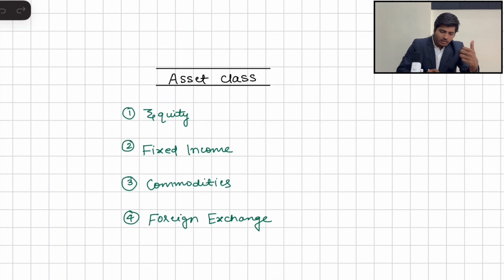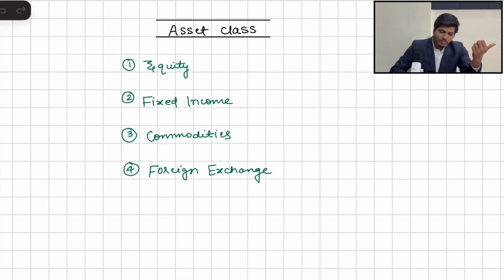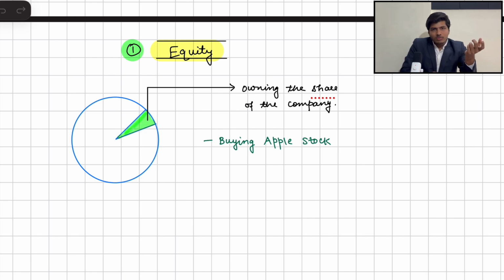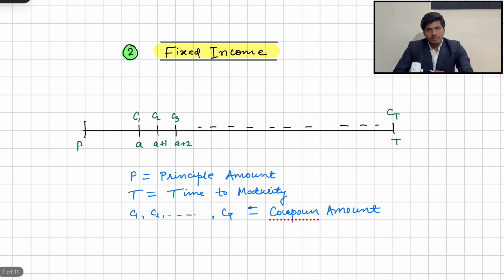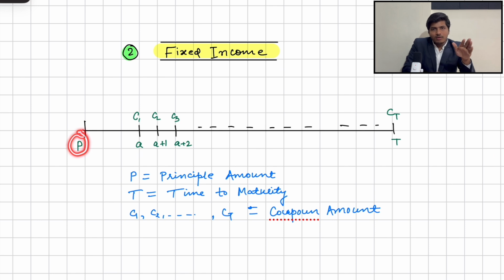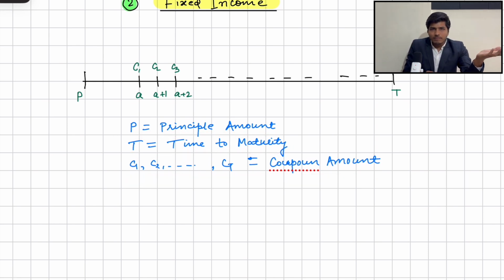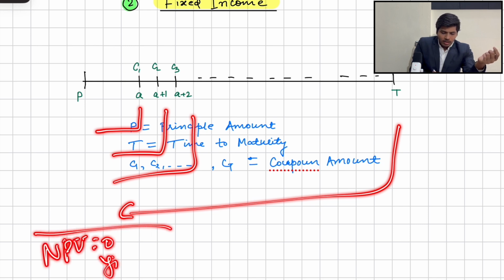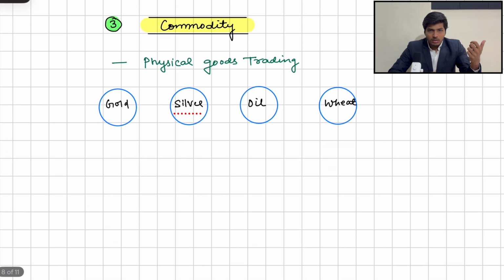Asset Classes | Introduction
In this video, I break down the major asset classes every investor should understand — Equity, Fixed Income, Commodities, and Foreign Exchange (Forex).

We discuss what each asset class represents, how they behave, their risk-return characteristics, and why they matter when building a portfolio. If you’re new to investing or want a clearer mental model of how financial markets work, this video will give you a solid foundation.

📌 Topics covered:
• What is an asset class?
• Equity (stocks) explained
• Fixed income & bonds
• Commodities (gold, oil, etc.)
• Foreign exchange (currencies)
• Why diversification matters

Whether you're a student, beginner, or curious about markets, this will help you think more structurally about investments.